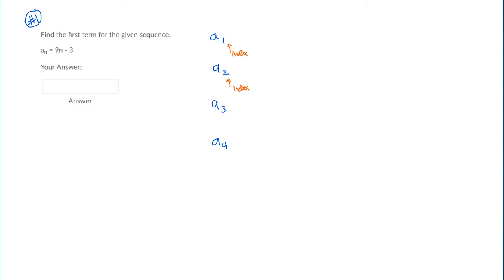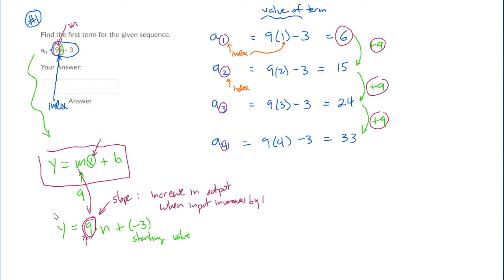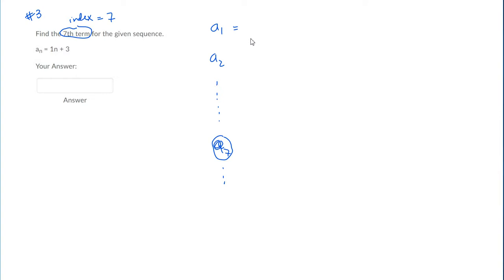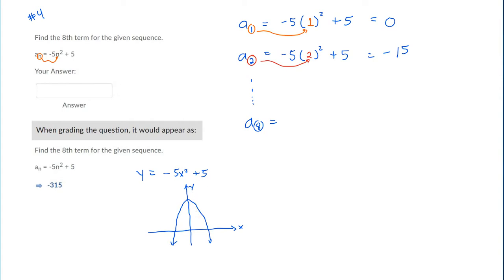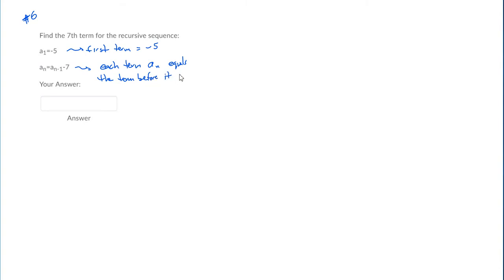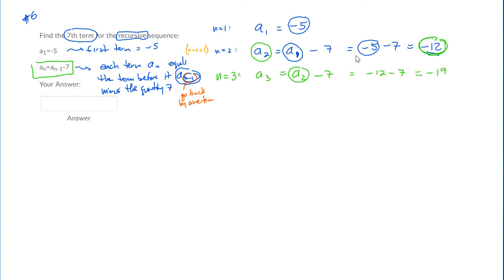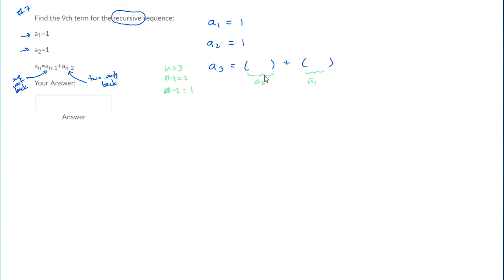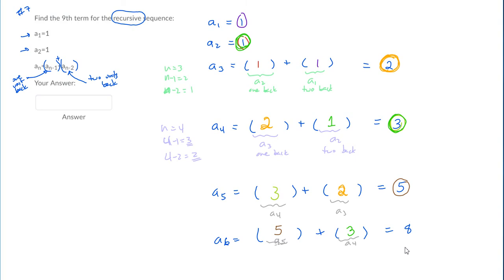MAT142 Sec 2 1 Sequences Pt1